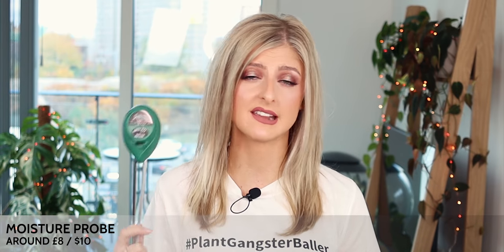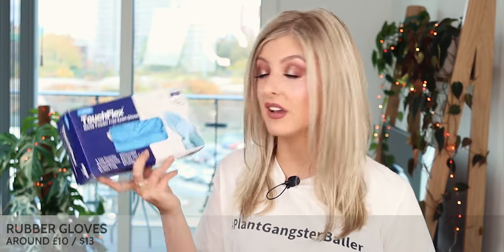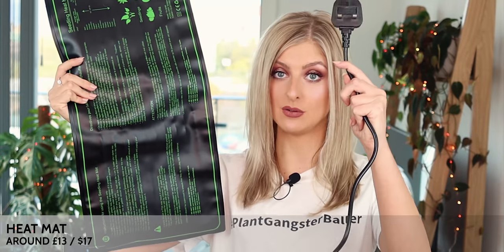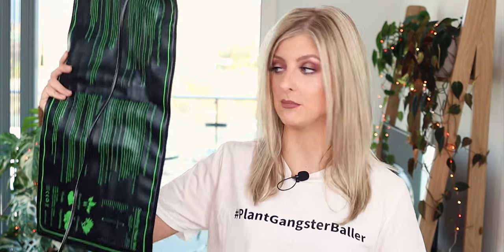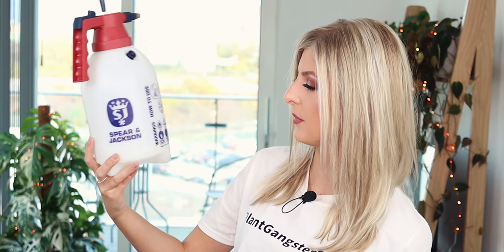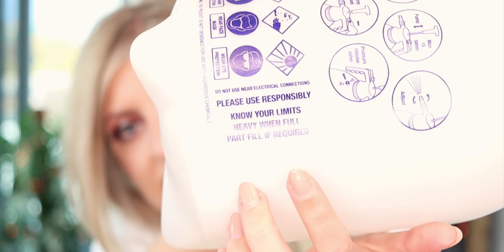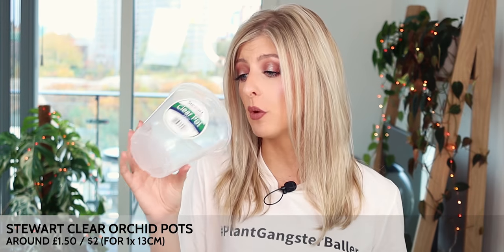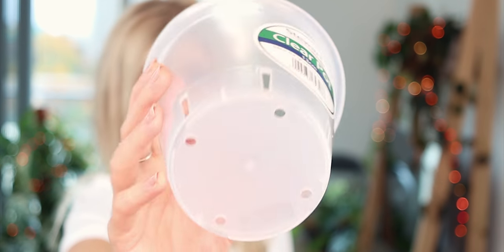My Amazon Plant Essentials!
How on EARTH did I forget to mention my hygrometers that I can't live without!?
Here's the link for mine

ANNNNNND my big beautiful humidifier

The products I mentioned (or similar) are linked below:

Moisture probe
Rubber Gloves
Pressure Sprayer
Heat Mat
Clear Plant Pots
Dark T4U Plant Pots
Mesh Discs

___ My Stuff ___